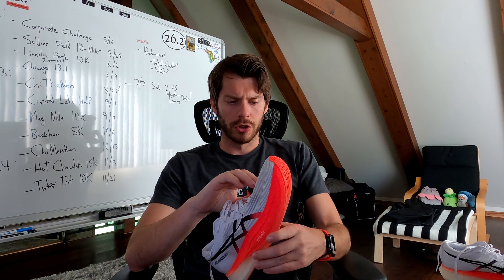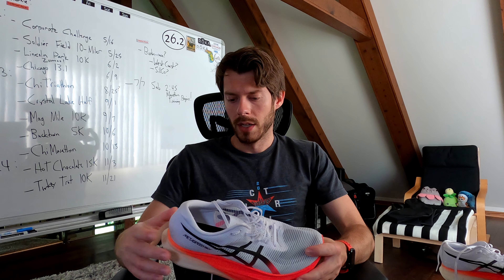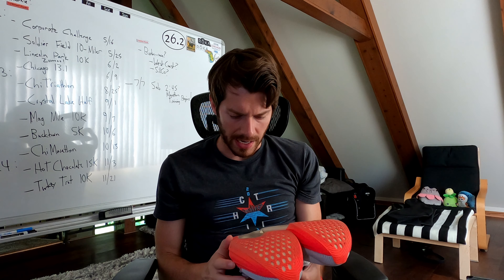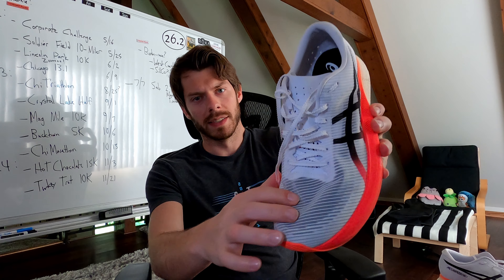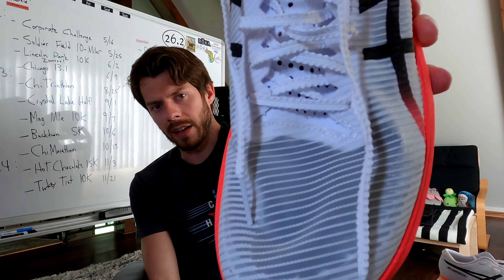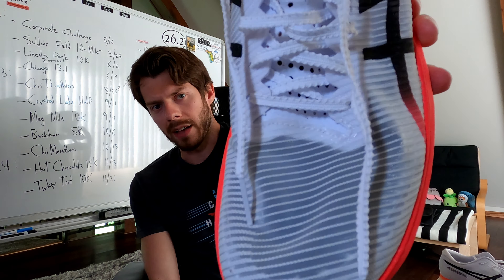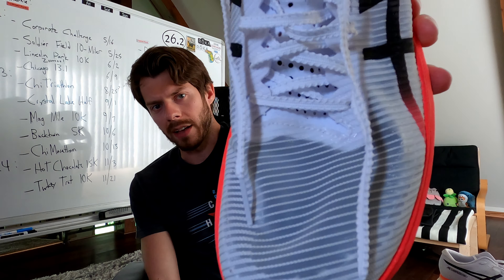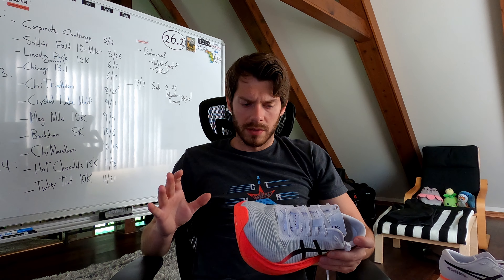ASICS Metapeed Sky+ First Impressions